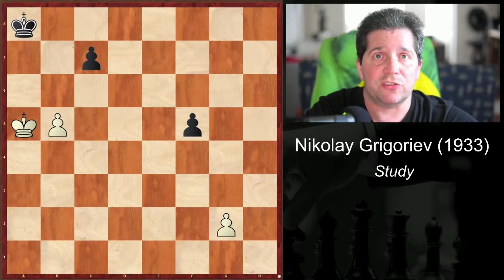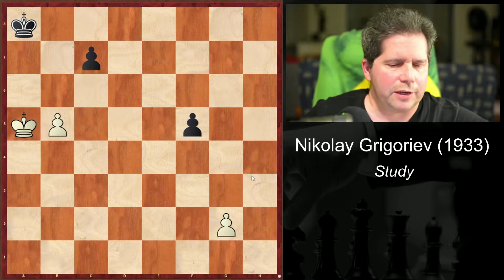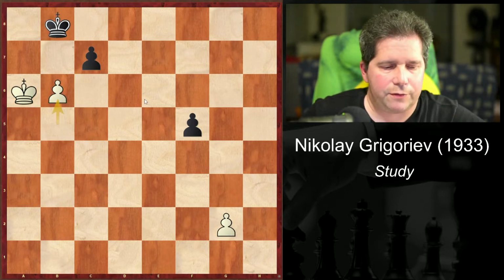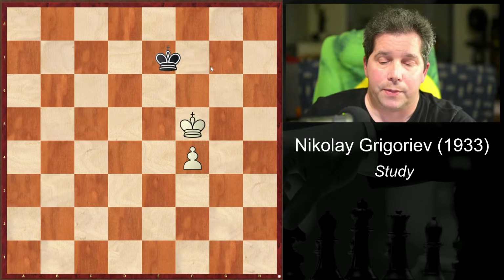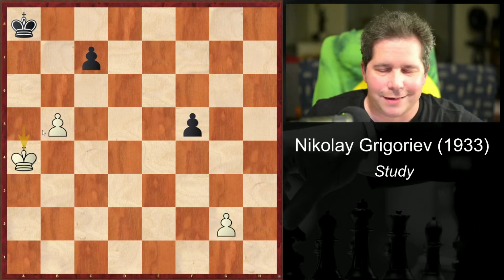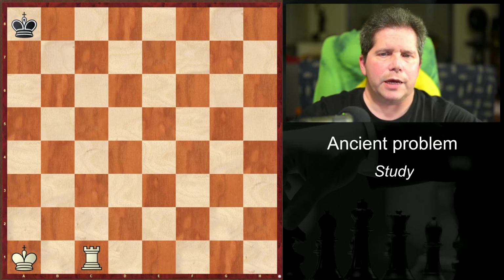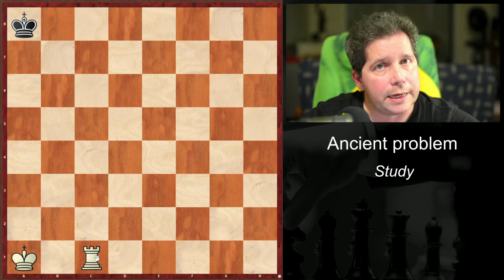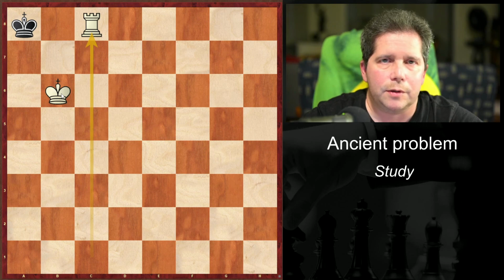Study chess with me - Beautiful pawn endgame study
Join me on this chess journey to improve our chess as we study chess together. I will study chess tactics, as well as chess strategy learning from Ludek Pachman's masterpiece, "Complete Chess Strategy", and studying endgames from Mark Dvoretsky in his magnum opus, "Dvoretsky's Endgame Manual".

I share my spontaneous comments and impressions as I work through it all, including live recorded failures and successes as I work the exercises. You are invited to study the same material at the same time, or to just put the video on while you study chess on your own, and I study alongside you.

Let's take our chess to the next level!

In this video, Dvoretsky gives us yet another endgame study that is as beautiful as it is tough, illustrating the power of the opposition.

Chapters:
0:00 Intro
2:00 Grigoriev pawn study (1933)
3:10 What I managed to see
11:08 The solution
13:10 Ancient problem

Here are the books and sources mentioned in this video:

Dvoretsky's Endgame Manual: